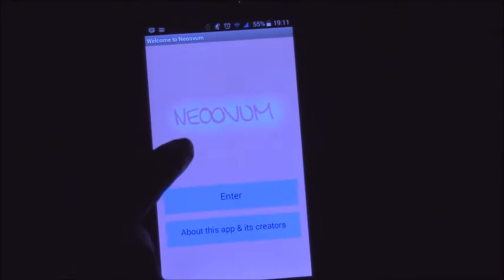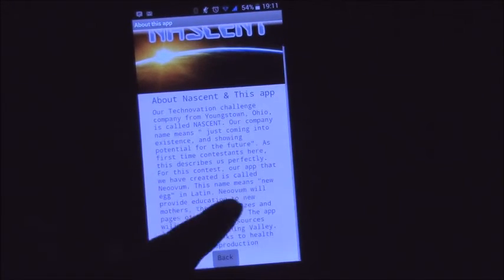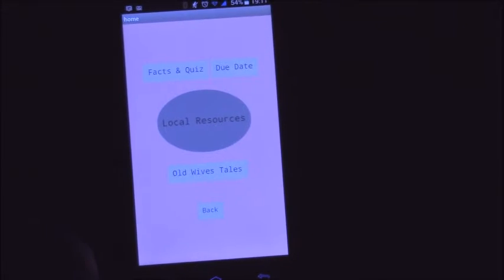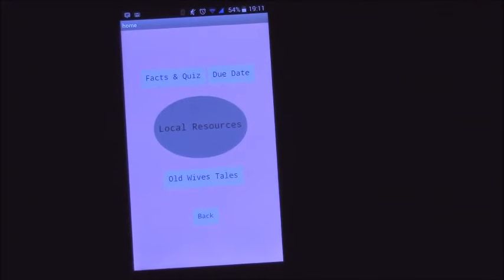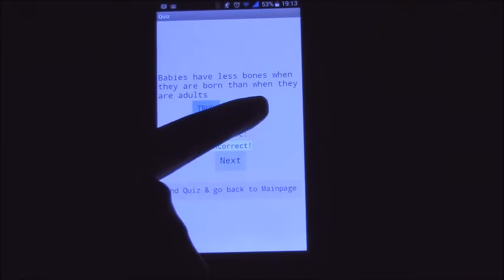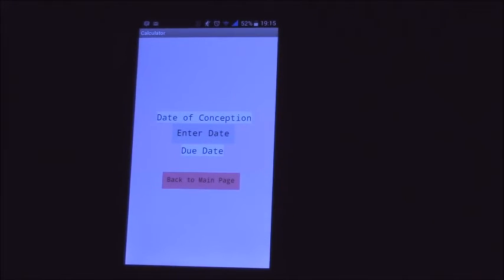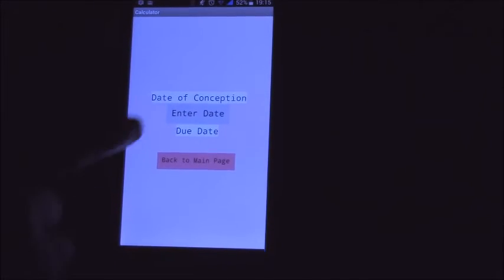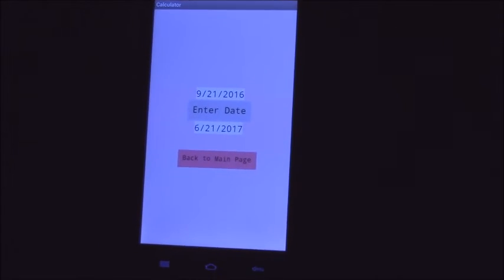Technovation Challenge 2016- NASCENT- Neoovum App Demo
Technology Entrepreneurship Led by Girls

Every year, Technovation challenges girls all over the world to build a mobile app that will address a community problem. Since 2010, 5,000 girls from 28 countries have submitted to Technovation, thanks to dedicated volunteers around the world.

Girls do not need to have programming experience to participate, and Technovation is free for any girl who wants to participate.

The Oak Hill Collaborative and the YWCA of Youngstown helped coach and mentor this year's team that represented the Mahoning County. The girls team, now known as the future company "NASCENT" coded and developed an app that was geared towards helping decrease our infant mortality rates.